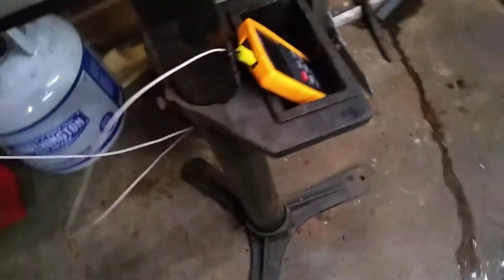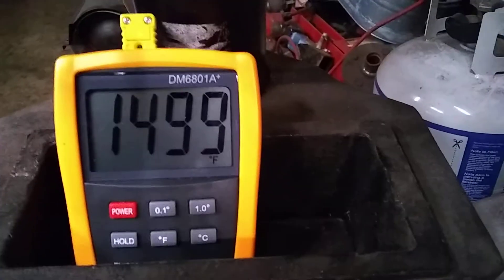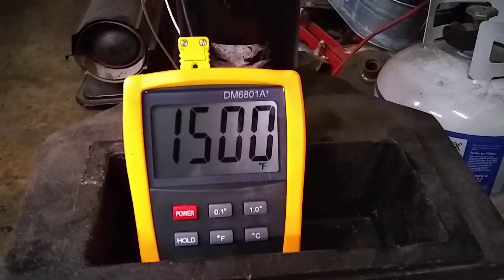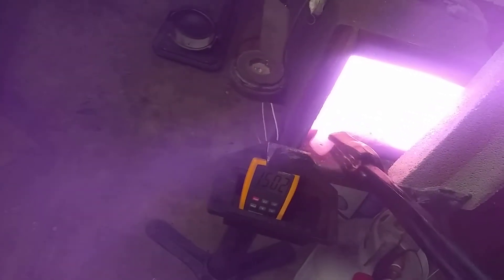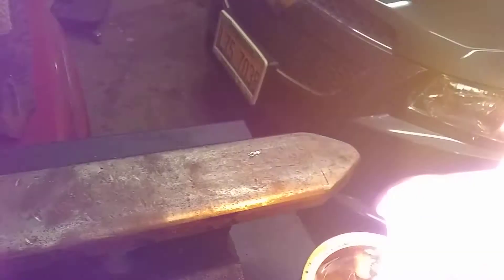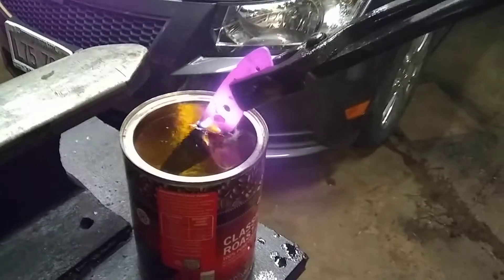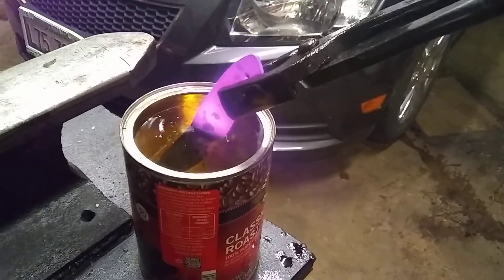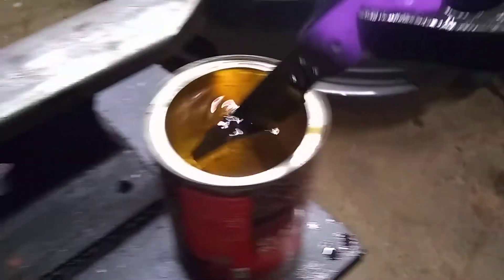Heat Treating o1 tool steel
K-type thermocouple